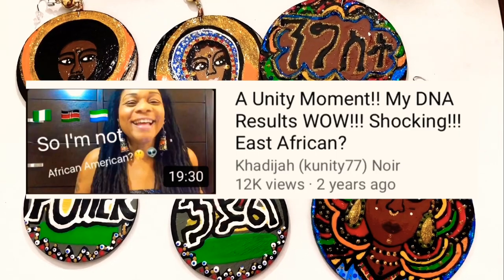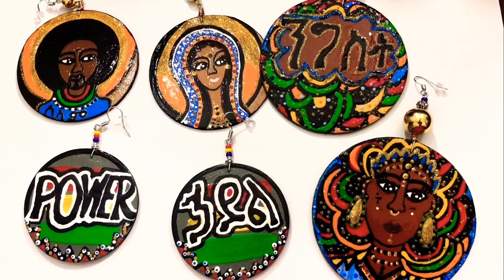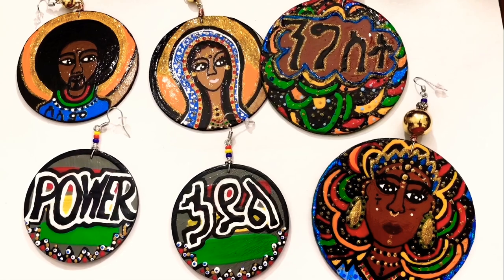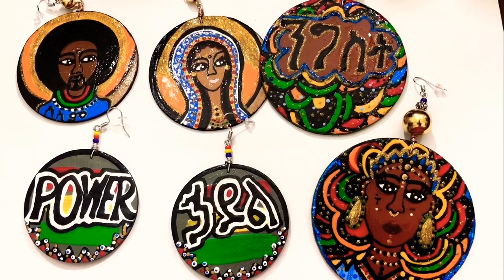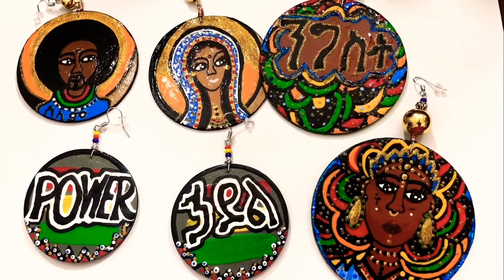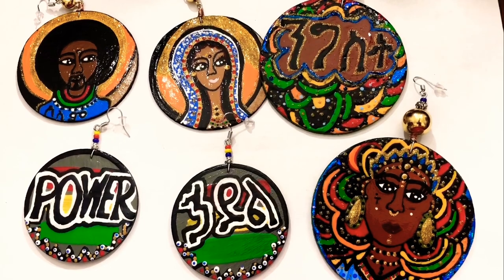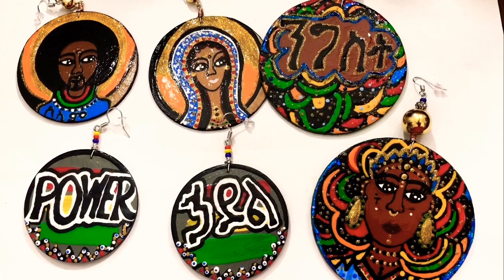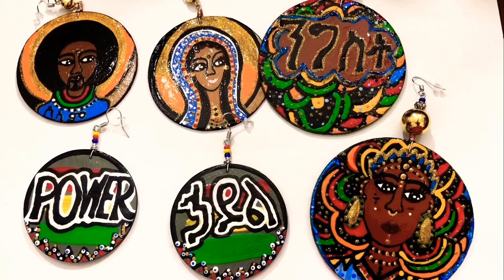A Unity Moment (Creating Amharic Designs) Hand Painted Earrings Wearable Art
Lonely Planet Ethiopian Amharic Phrasebook & Dictionary Paperback

The other Youtube Channel where I share my energy ❤️